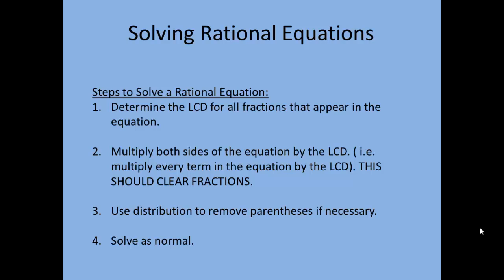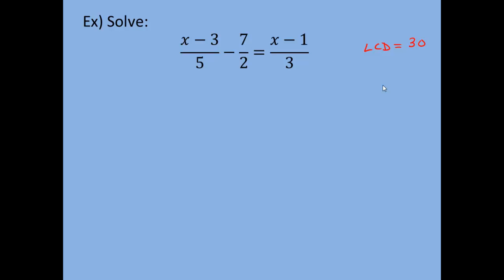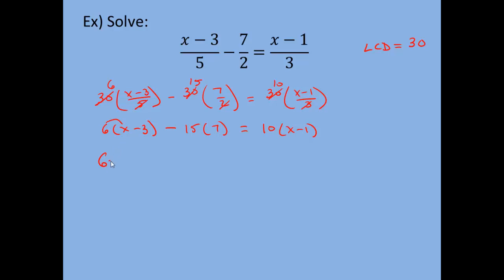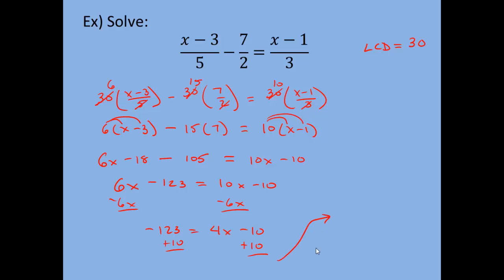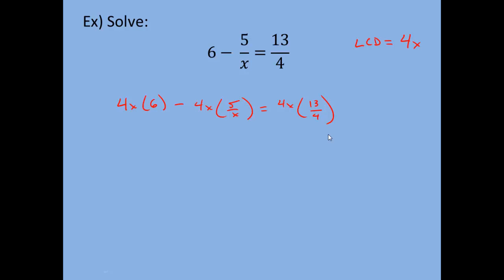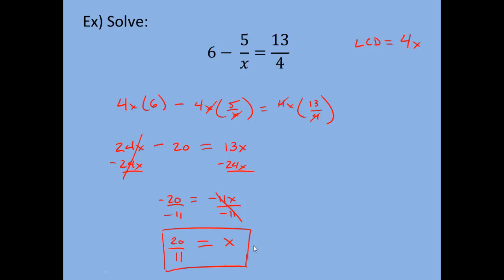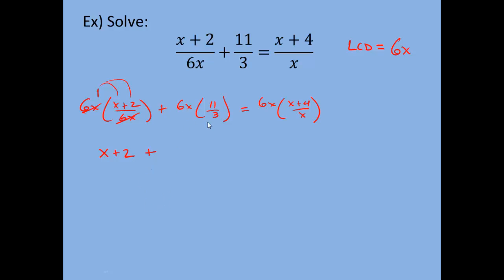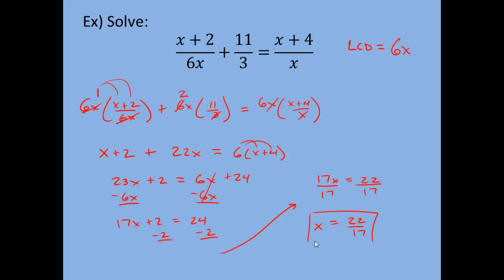Solving a Rational Equation